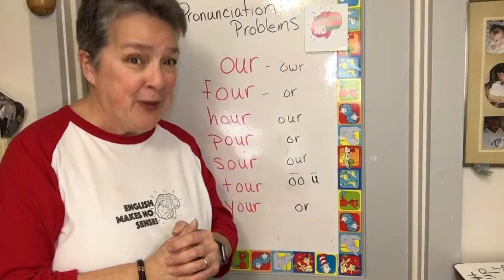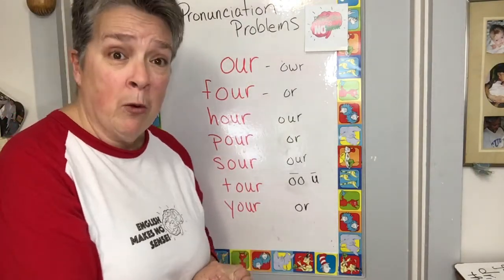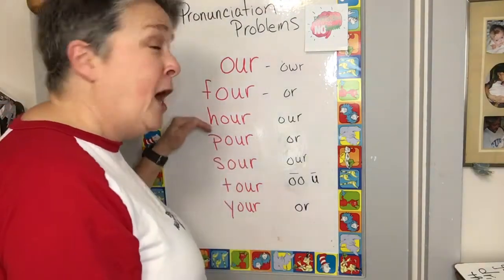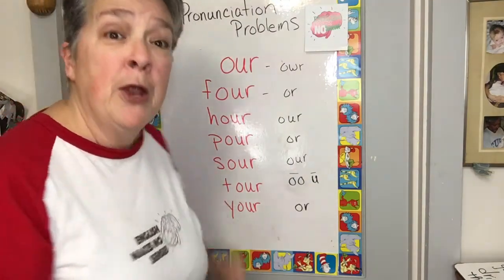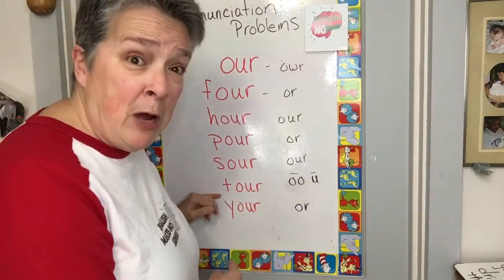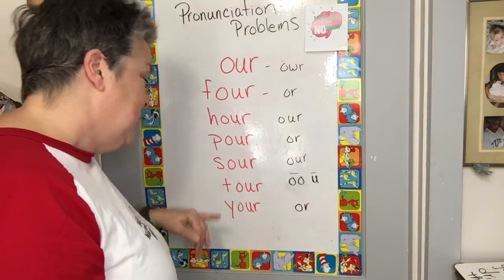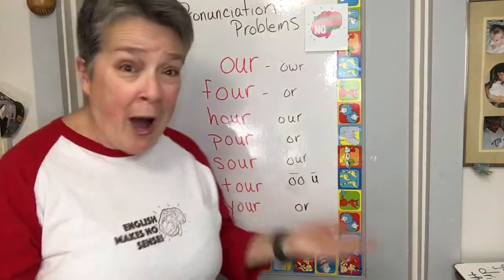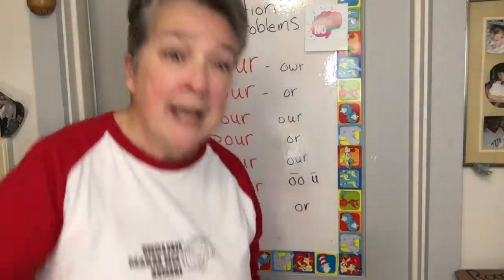Pronunciation Problems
A humorous look at the different pronunciations of 4-letter words with -OUR.